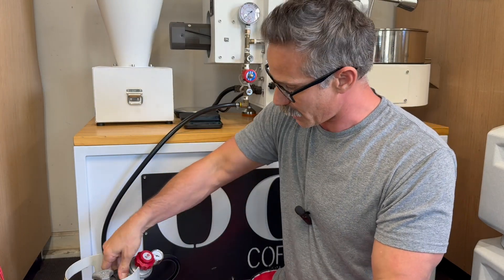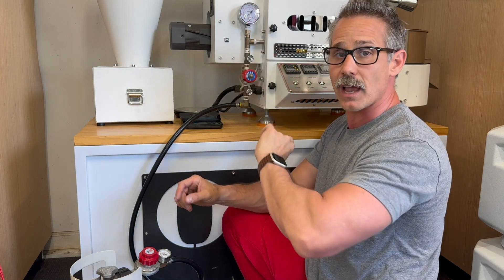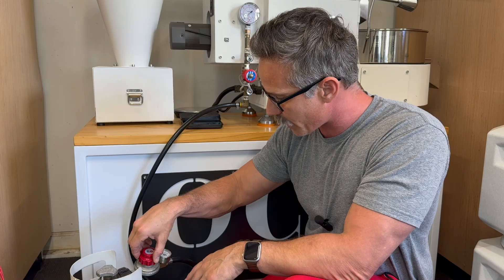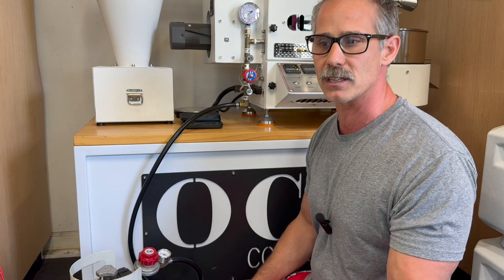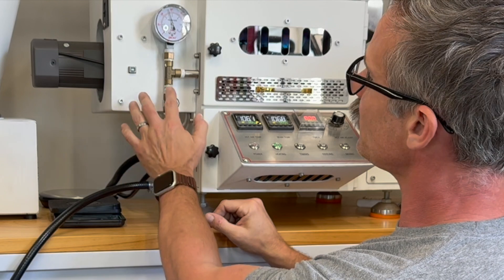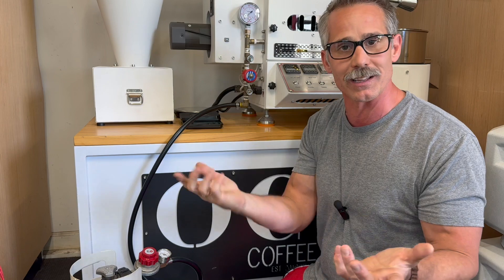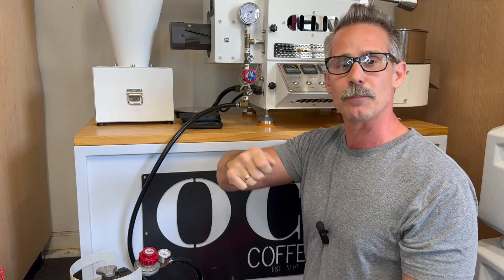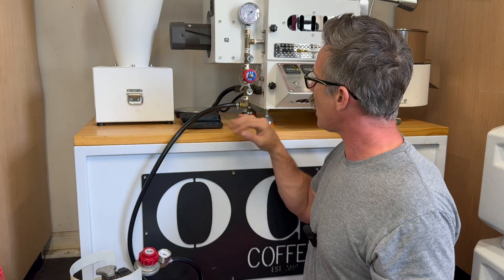How to Set Up Yoshan Gas Regulator and Settings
Learn step-by-step how to hook up your higher PSI regulator to your Yoshan roaster without blowing your kPa gauge.

You'll also learn which regular to purchase so you don't waste your time messing around with the standard gas regulator you might find on a propane BBQ.

Here's the link for the regulator: